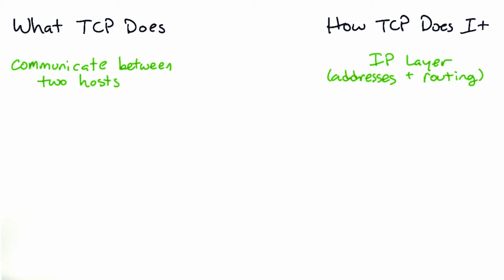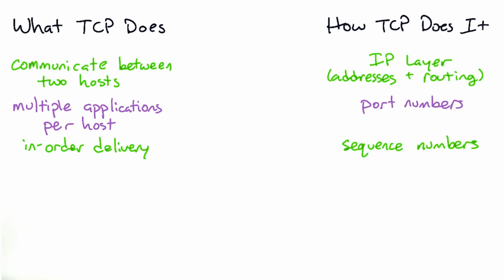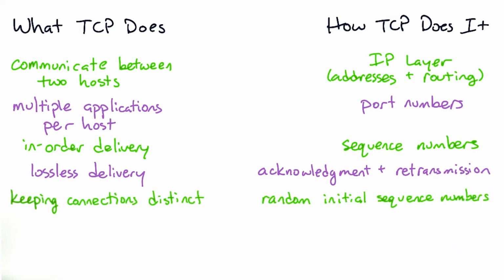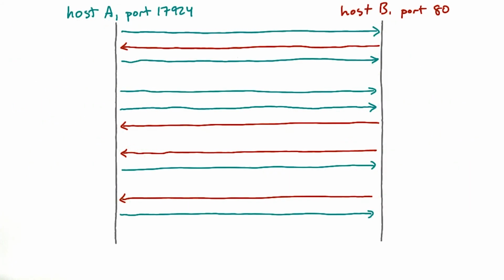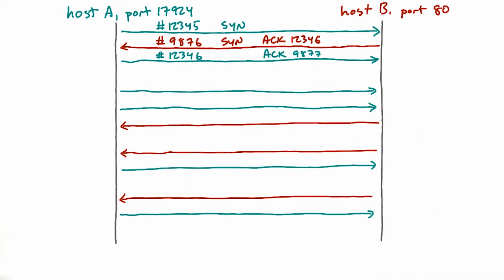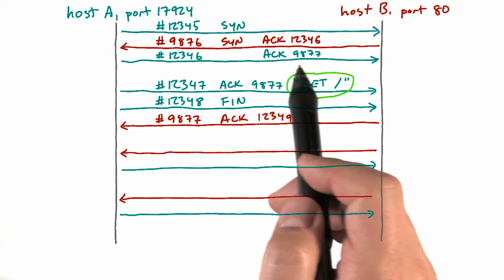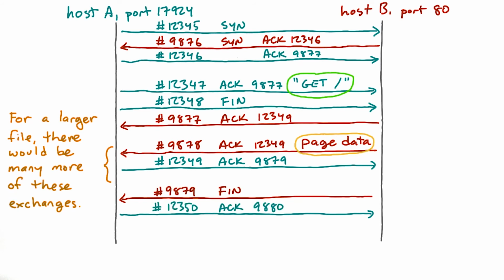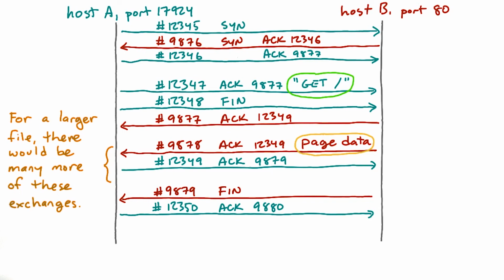Connection Establishment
This video is part of the Udacity course "Networking for Web Developers".